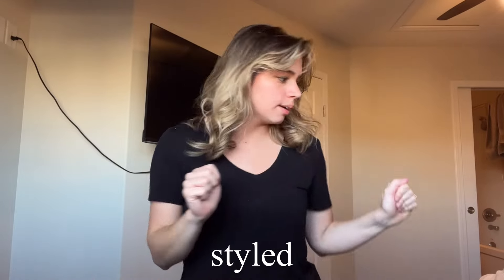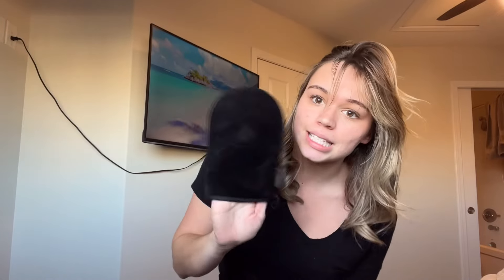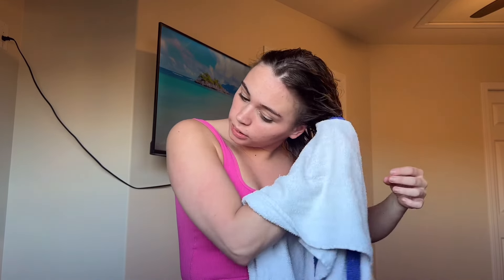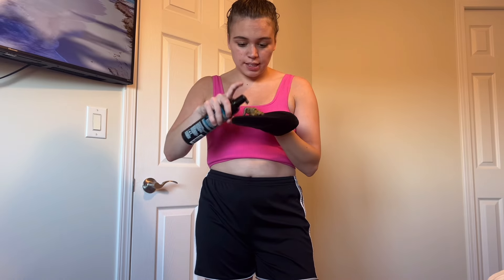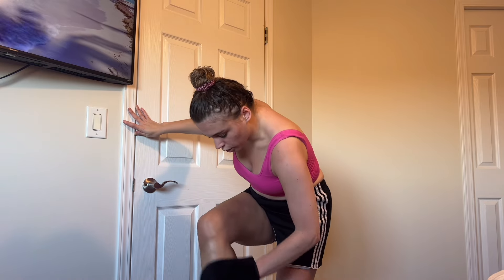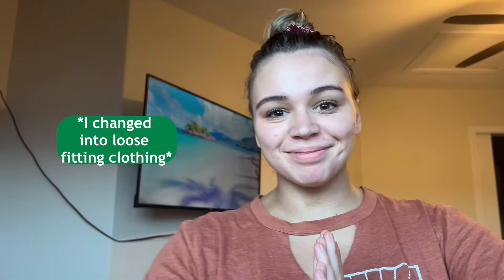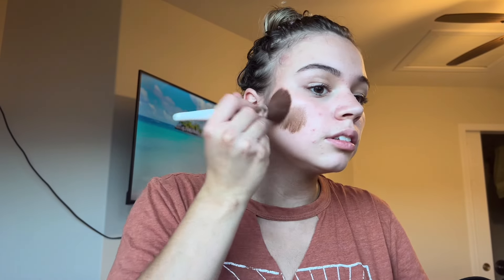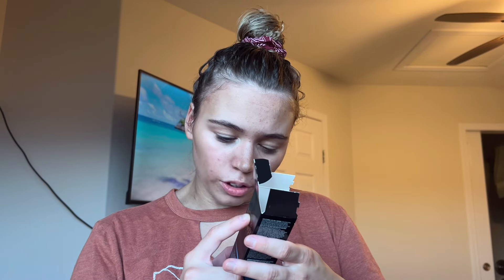My fake tan routine + tips!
Discover how to get a gorgeous, natural fake tan using Bondi sands! The products I use in this video are
Bondi Sands self tanning foam in ultra dark
Bondi Sands self tanning 1hr face mist
Bondi Sands Tanning Mitt
That’s So Body Shimmer oil in shade Gold

Hope you guys enjoyed this video and want to attempt to tan at home as well! ☀️